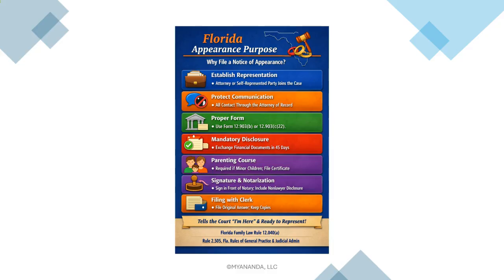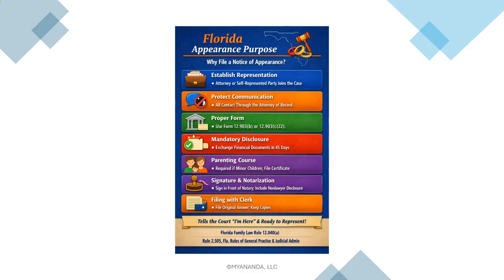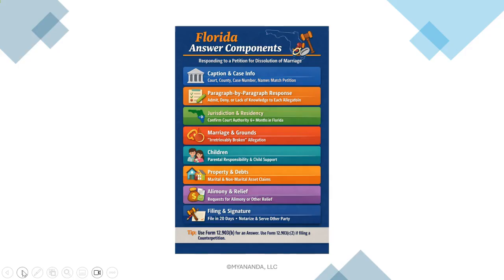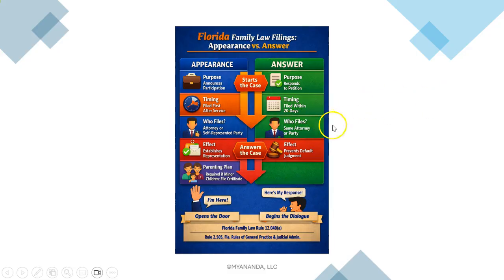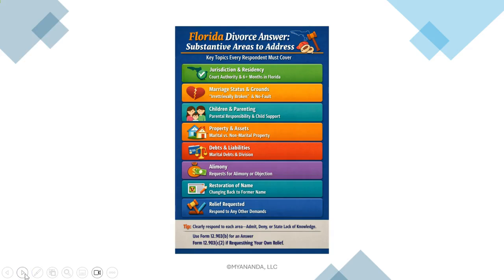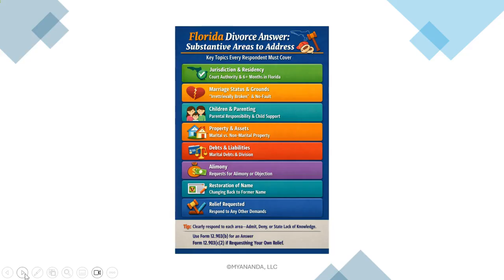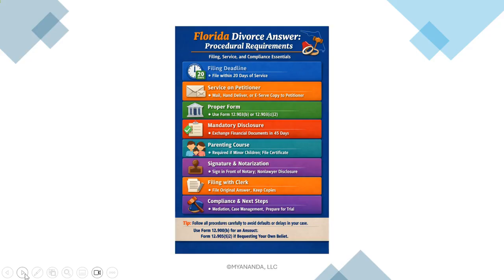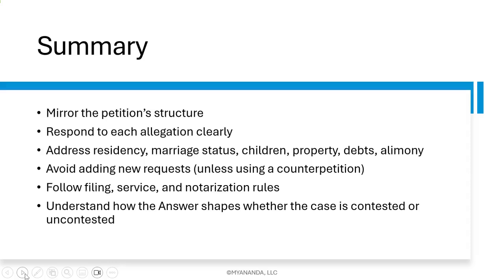Divorce Procedure: Drafting an Answer